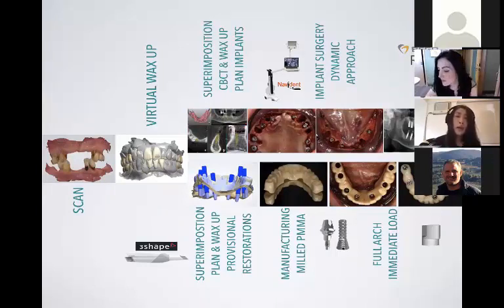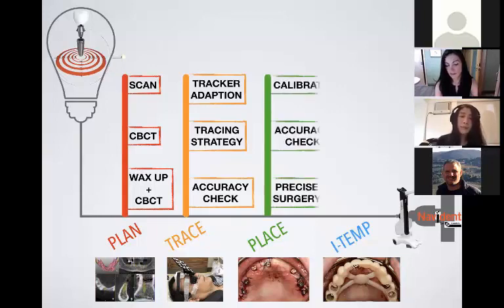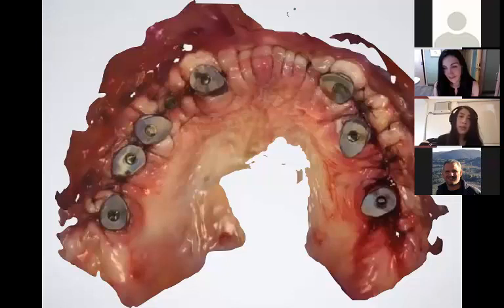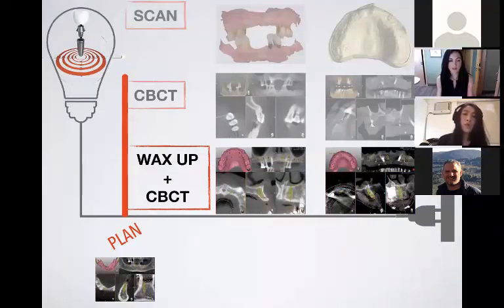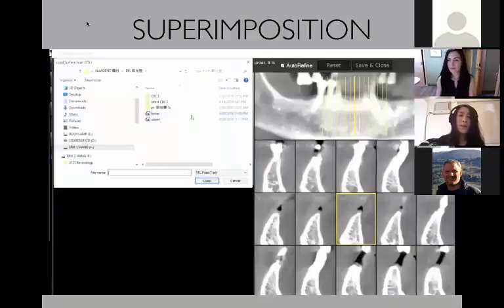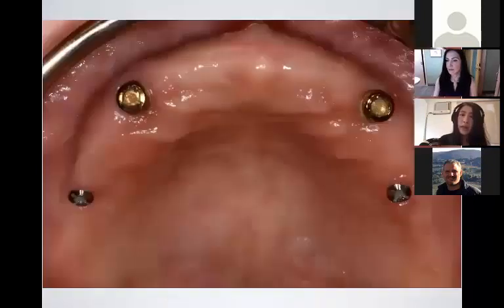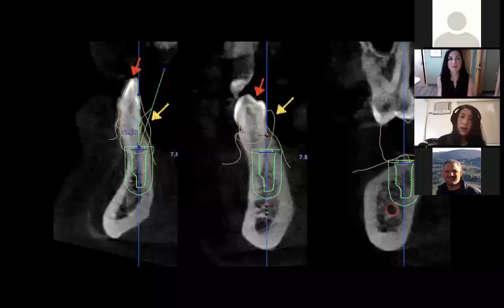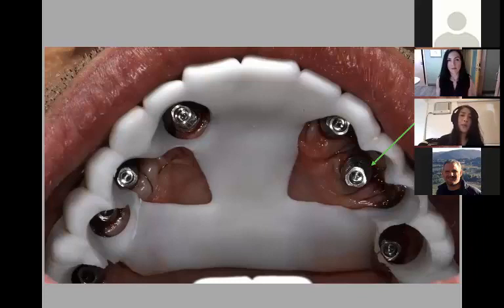Digital Full Mouth Implant Rehabilitation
Navident
Aufgezeichnetes Webinar mit Dr. Selene Kuo
Dr. Kuo introduces full digital treatment workflow for full mouth rehabilitation using the latest dental digital tools featuring Dynamically Navigated implant placement.